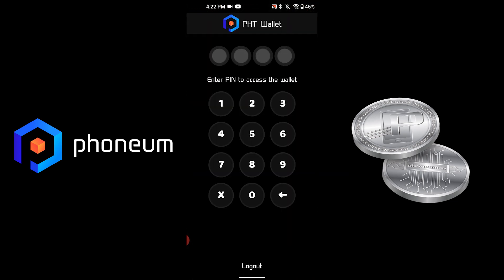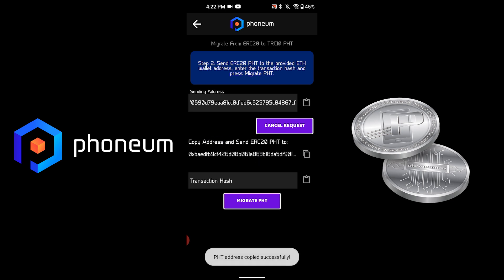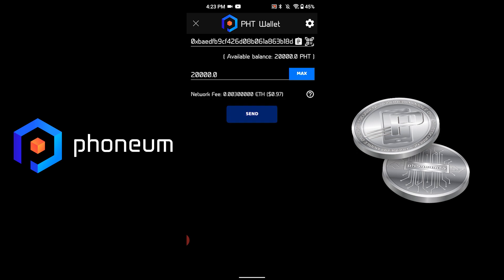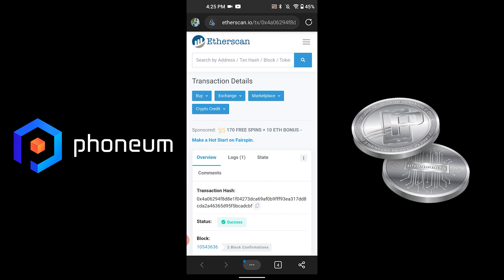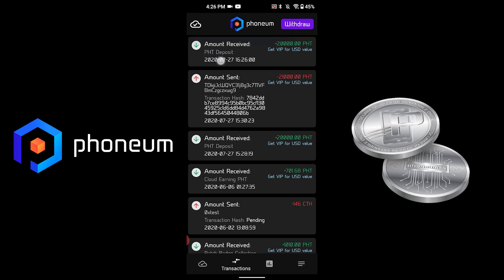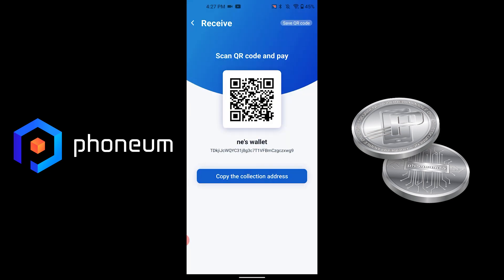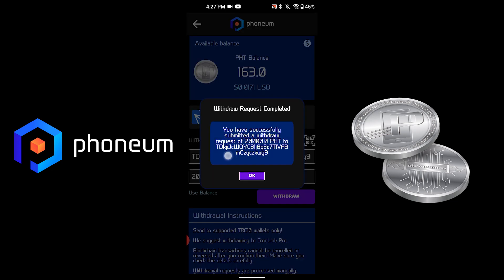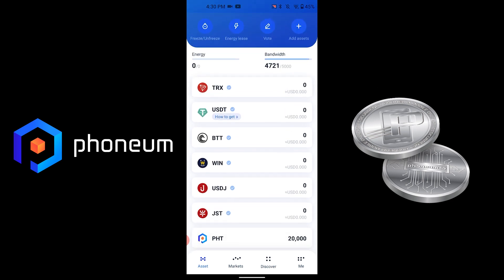Migrate ERC20 PHT to TRC10 PHT - Ethereum-based PHT to Tron-based PHT - Phoneum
Step by step video instructions on how to convert the old Ethereum based Phoneum token (PHT) to the new Tron based Phoneum token (PHT).